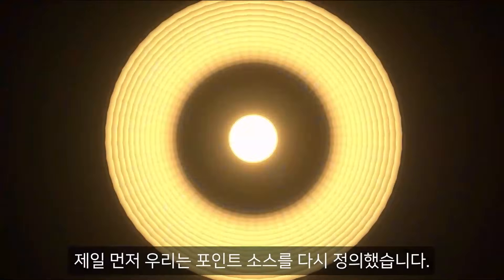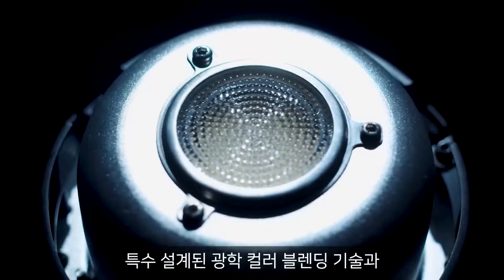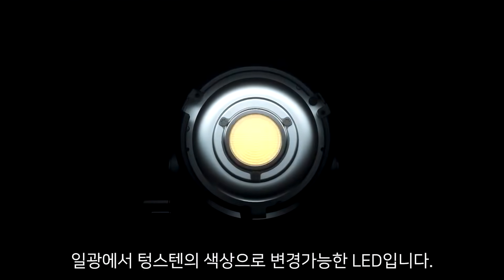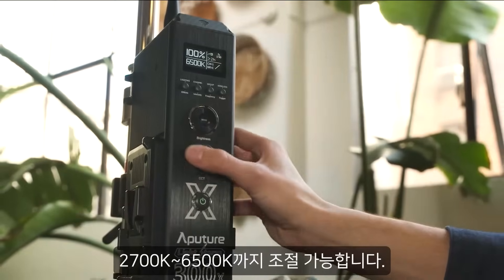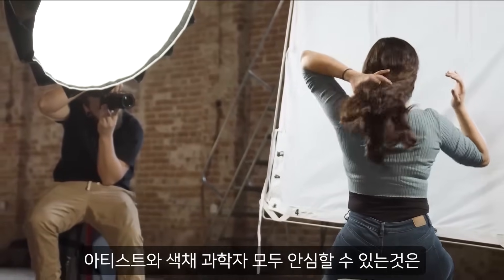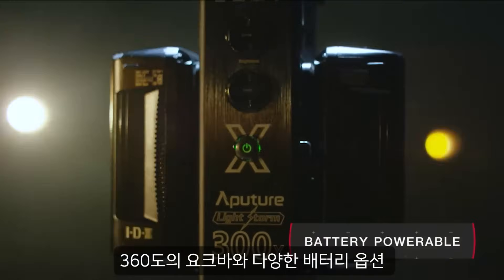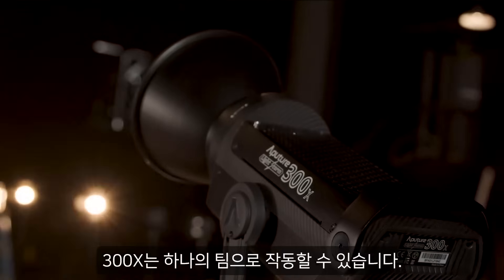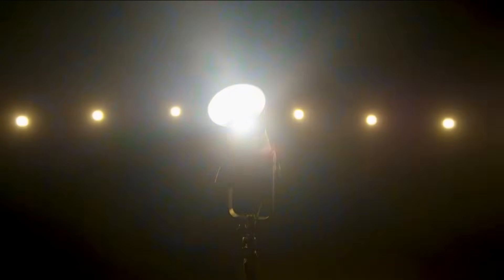방송조명 ㅣ 최고의 바이컬러 조명 어퓨쳐 라이트 스톰 300X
300X는 업계를 선도하는 바이컬러 포인트소스 조명으로  기존의 바이컬러의 색상 범위를 넘어 2700K 부터 6500K 까지 확장된 CCT의 범위를 가지며
CRI와 TLCI가 96이상, 텅스텐 SSI는 85이상, D55 SSI는 74로 업계 최고 수준을 자랑합니다.

360도 회전가능한 요크로 어떤 위치에서 조명 고정과 무음의 콘트롤 박스로 소음의 걱정없이 사용가능합니다.